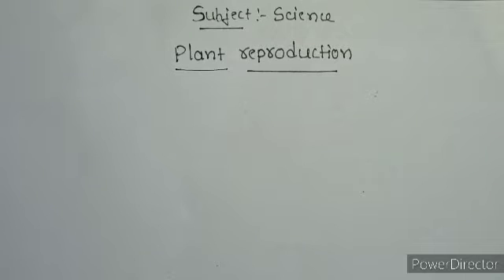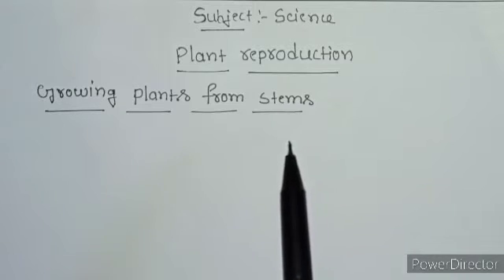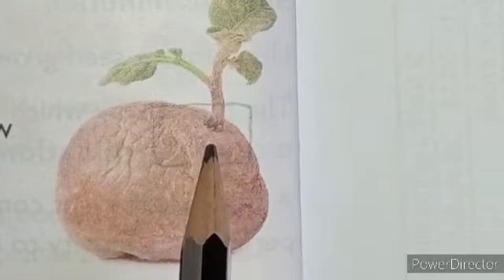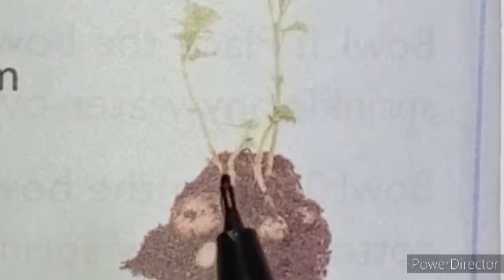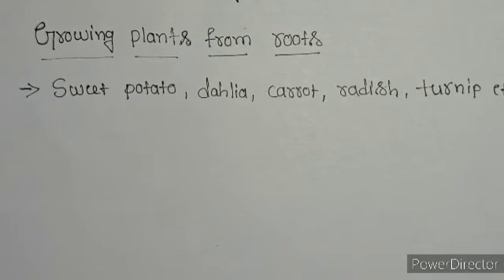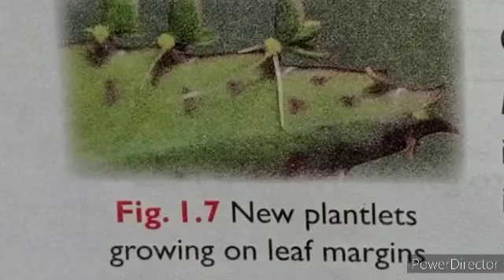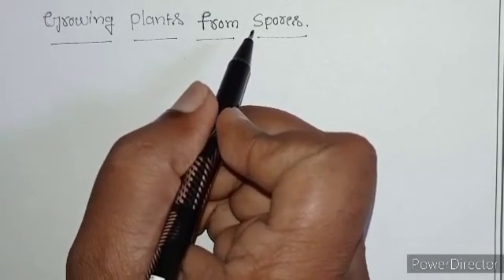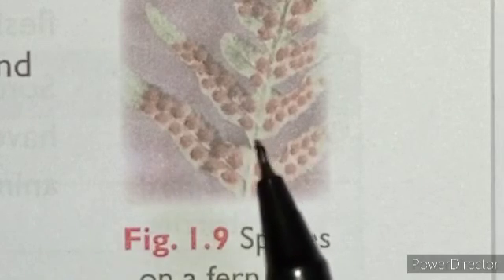Grade:5 CBSE-Science-Reproduction in Plants Part-2